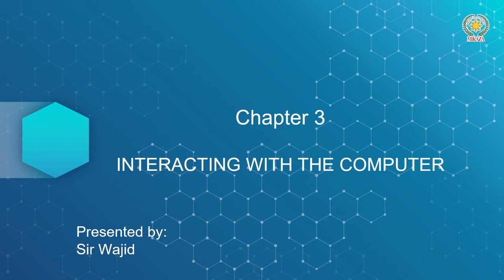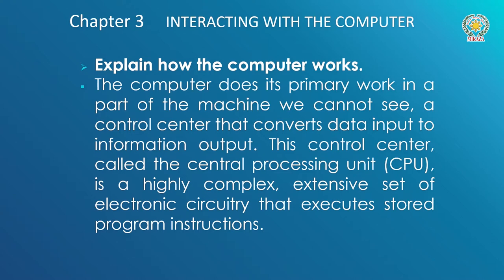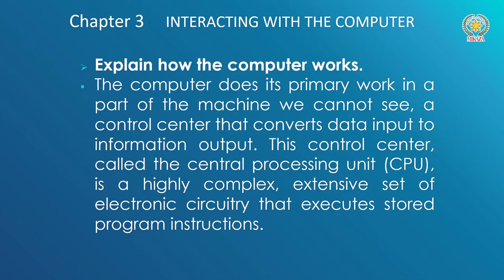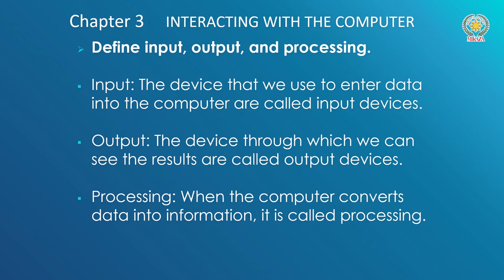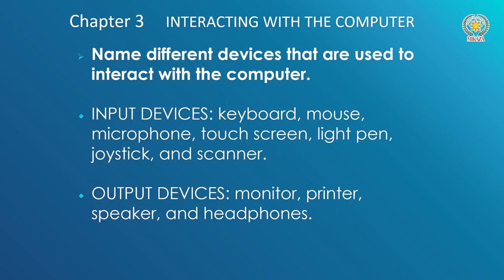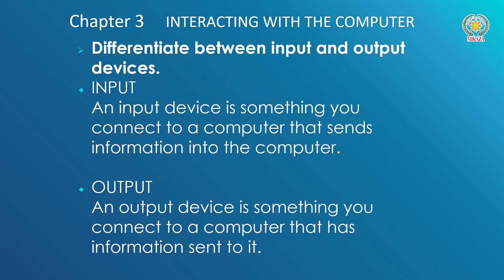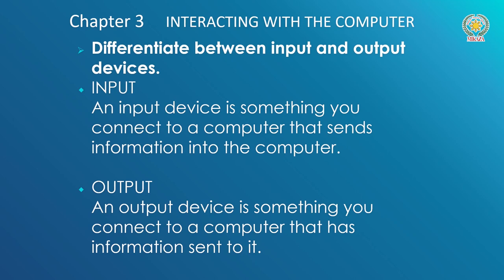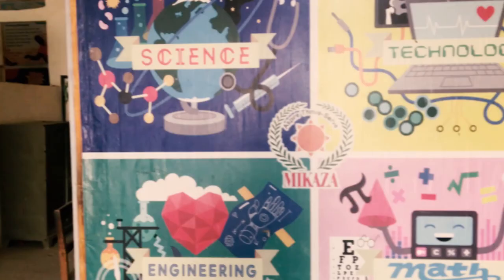Interacting With The Computer | Computer Whiz 3 | ICT | MIKAZA Phil Pak School Khairpur Mir's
In this video, we will cover input and output devices.

Are you ready to experience the most innovative way of learning ICT?